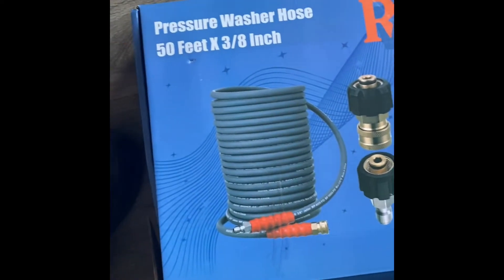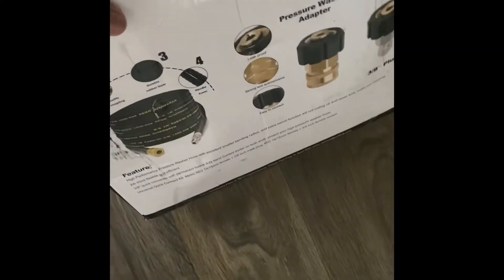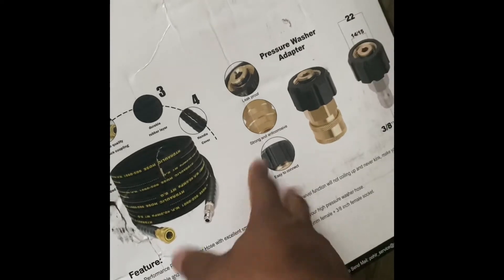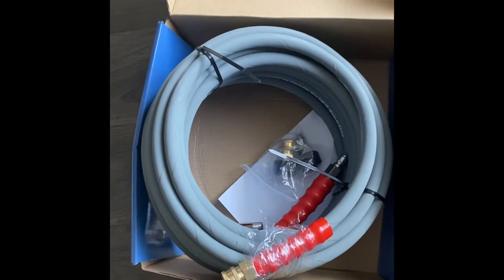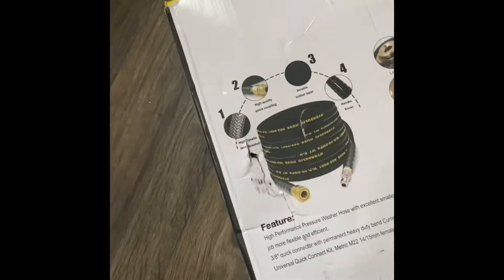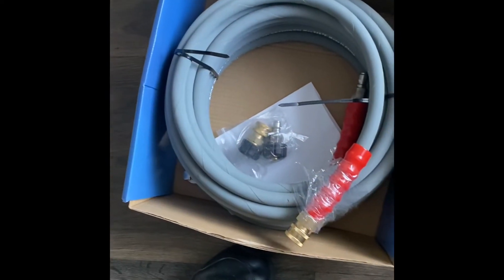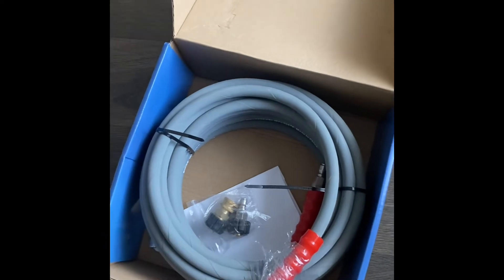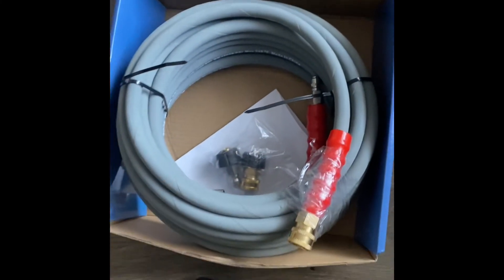Pressure washing hose set up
Decided to invest back into the business and add another 50’ of pressure hose and show a little bit of my set up.